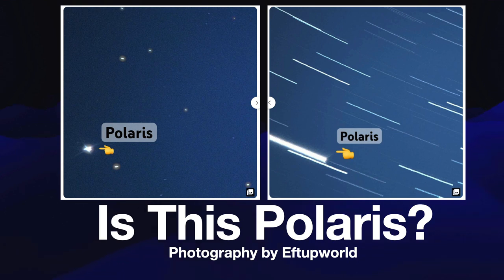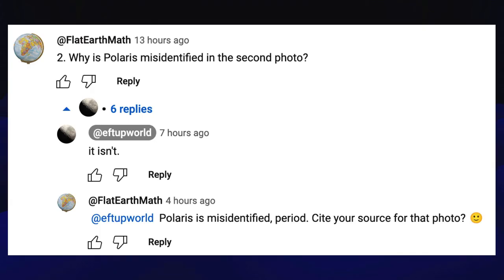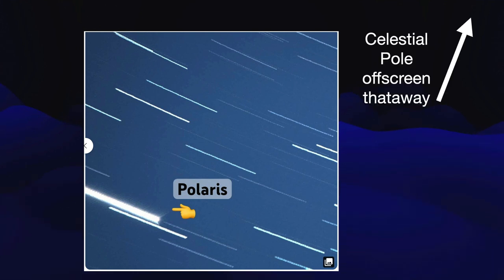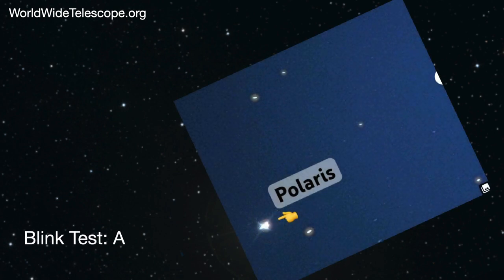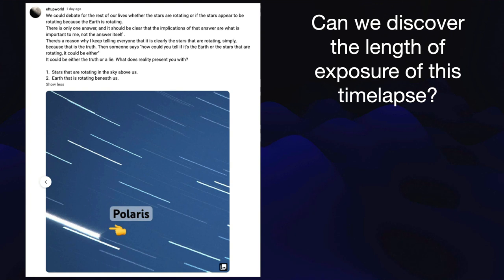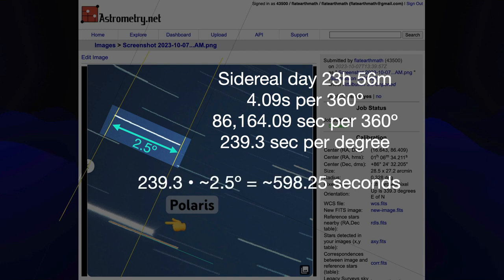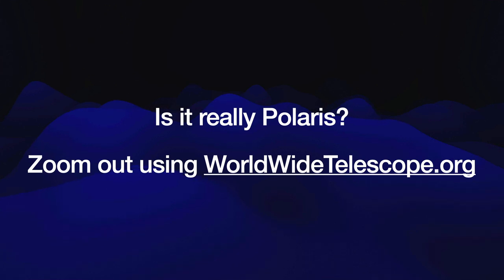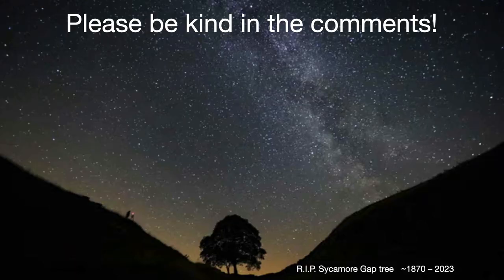Is This Polaris? (photography by eftupworld)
YouTuber "eftupworld" posted a pair of images which he calls Polaris. I had my doubts.